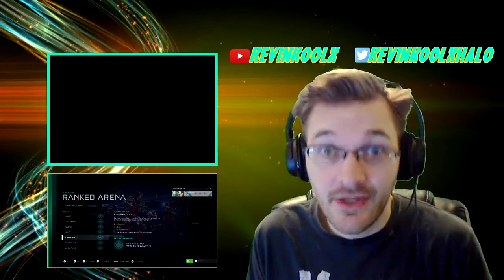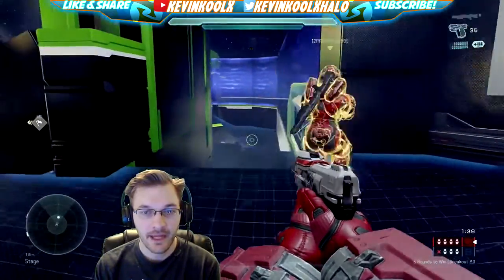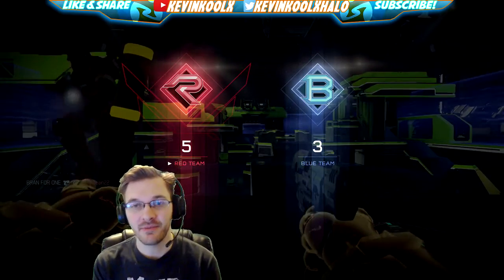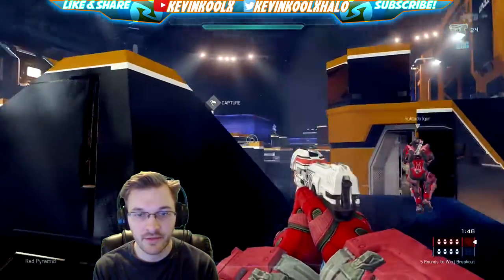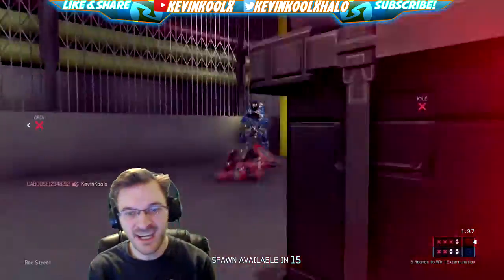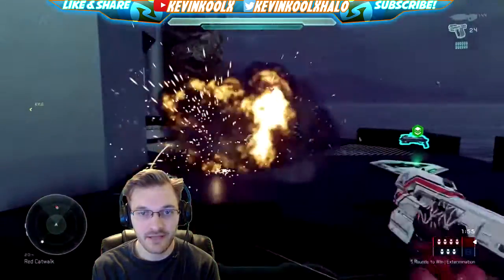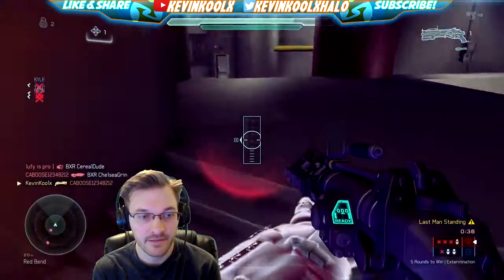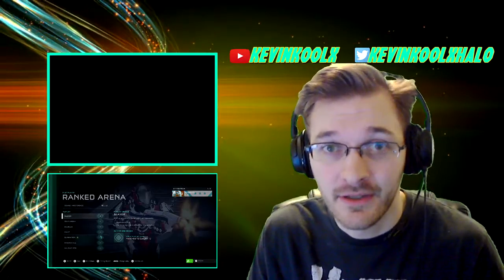Best NEW Playlist in Halo 5?!? Extermination FINALLY RANKED! Elimination Playlist Gameplay!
Best NEW Playlist in Halo 5?!? Extermination FINALLY RANKED! Elimination Playlist Gameplay! Does the elimination playlist suck? I'd say no because having Breakout, Breakout 2.0 and Extermination all in one playlist is really fun! This new may update to halo 5 has been great and can't wait to play triple team, shotty snipers and more of the elimination playlist!